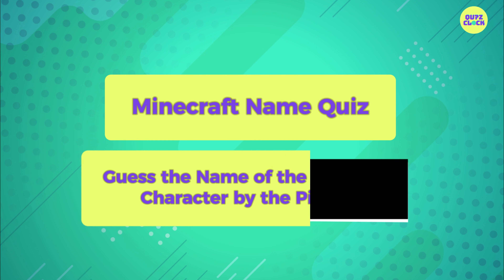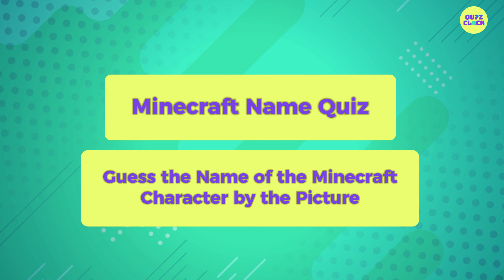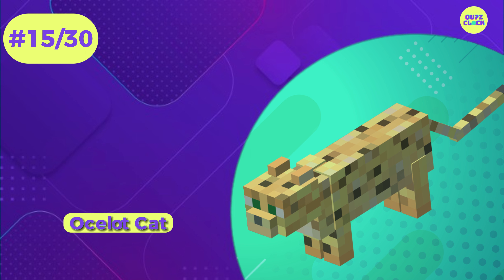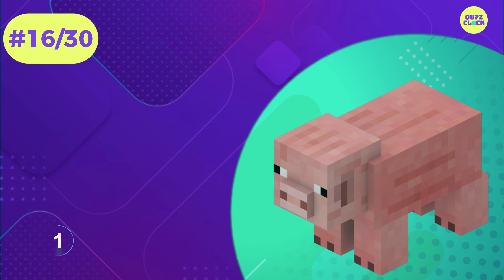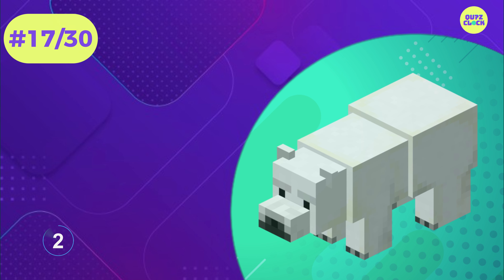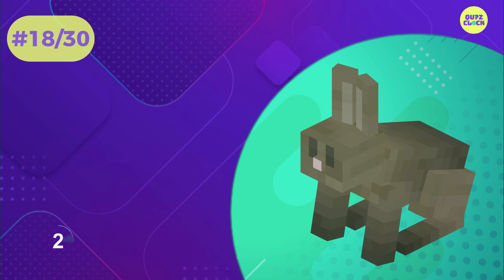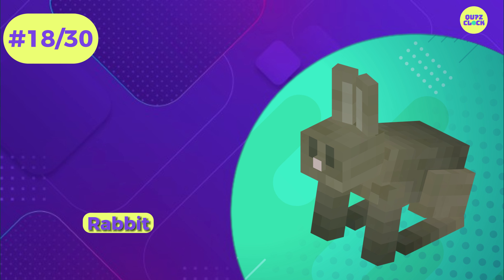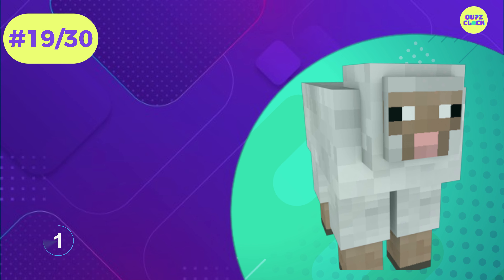Ultimate Minecraft Character Challenge: Can You Guess Them All? 🔷💠🔶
Join us on a journey through the pixelated world of Minecraft as we bring you the Ultimate Minecraft Character Challenge! Can you guess all the characters from the iconic game? Test your knowledge and share your score!

Are you a Minecraft pro who can tell the difference between a Creeper and an Enderman in a heartbeat? Or perhaps you're just beginning your Minecraft adventure and need a fun way to learn the characters? This challenge is perfect for you! From iconic mobs like the Zombie and the Skeleton to friendly creatures like the Ocelot and the Parrot, we have it all.

In this video, we'll display pixelated images of your favorite Minecraft characters and give you a few seconds to guess who they are before revealing the answer. Play along and see if you can beat the clock!